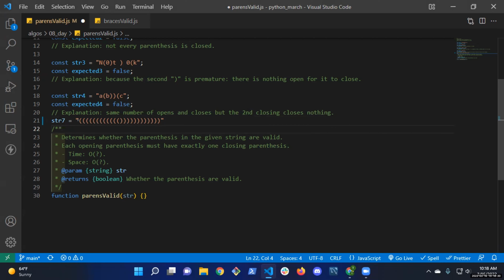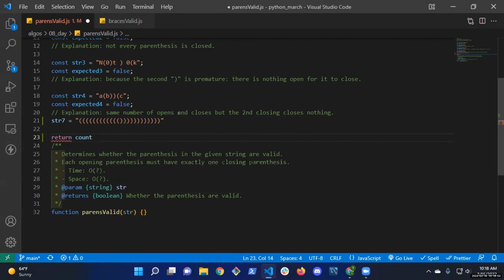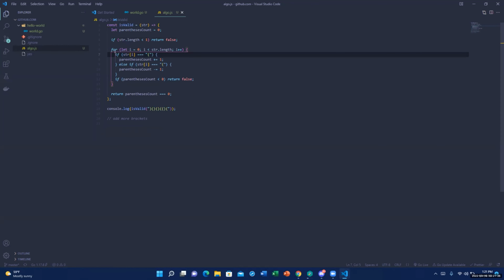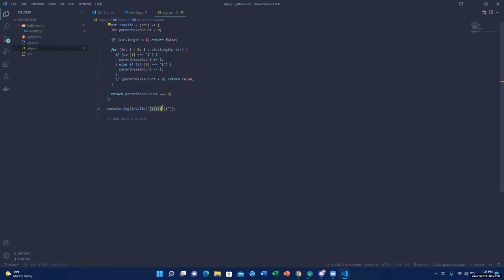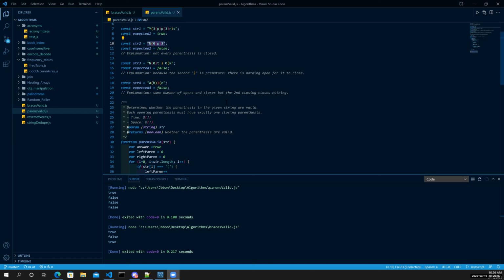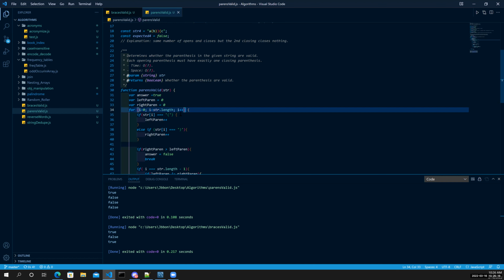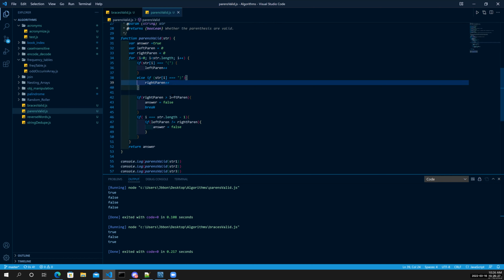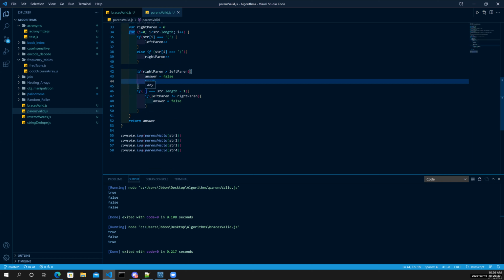Day 7 Algo Solution